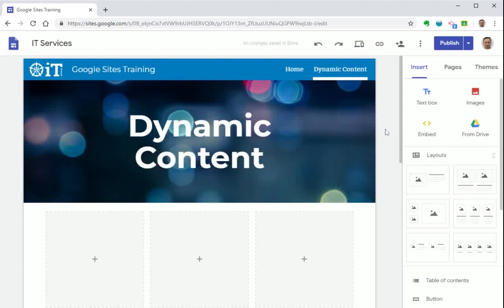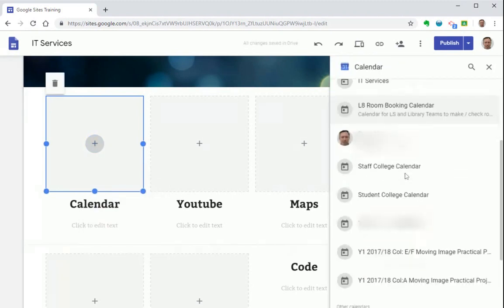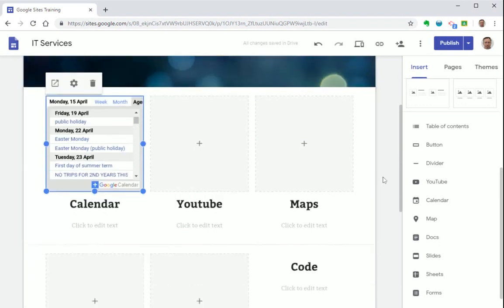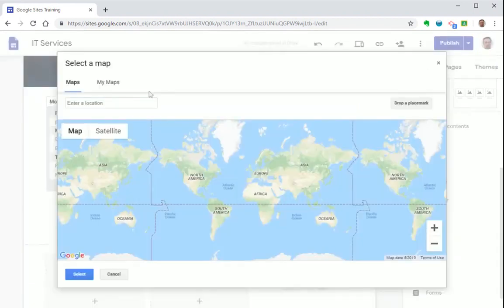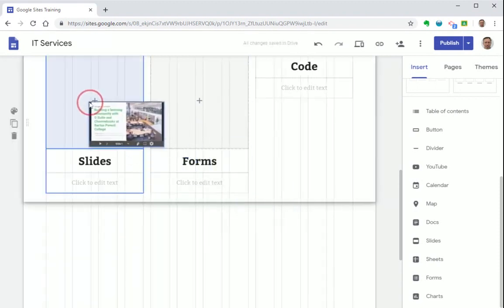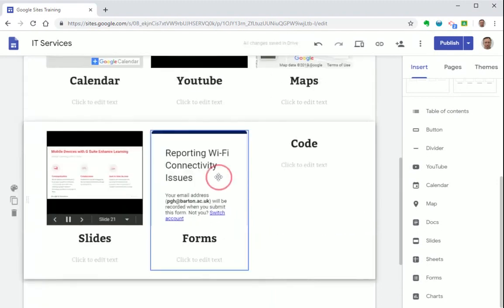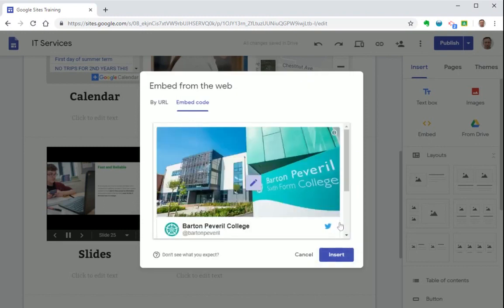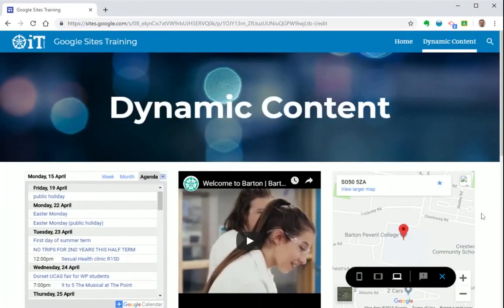Google Sites - Add dynamic content including YouTube, Google Maps, Calendar, and Forms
In this video, learn how to add content such as a YouTube video, Google Map, Google Calendar, and Google Forms.